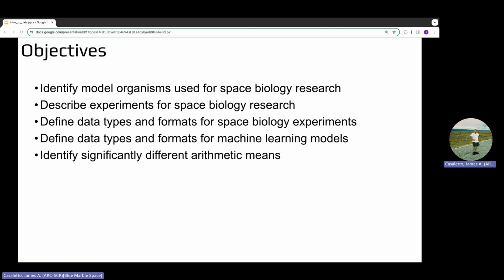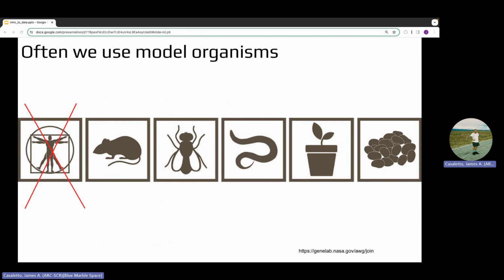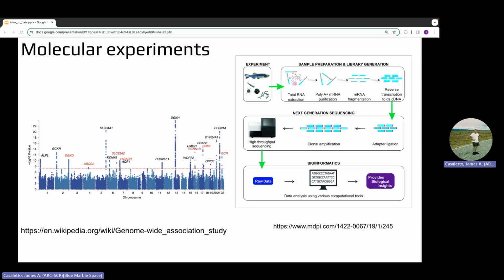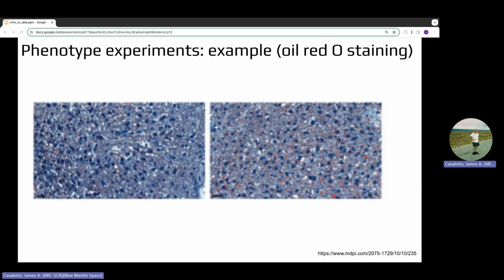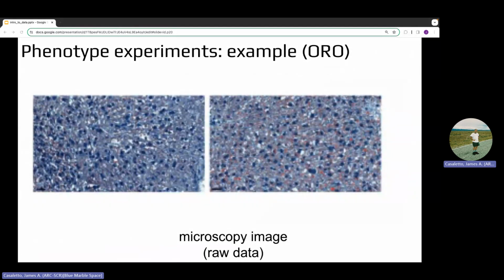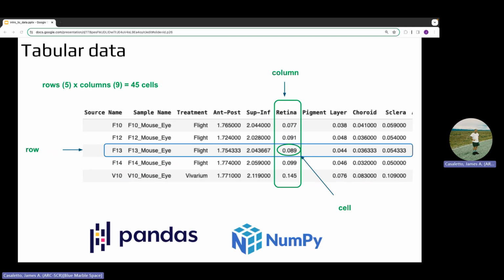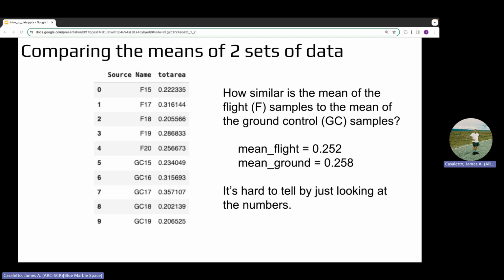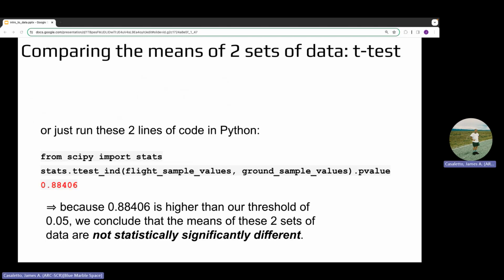03 Introduction to data